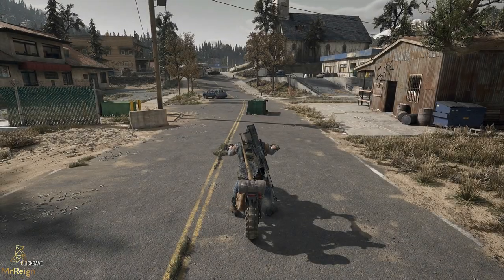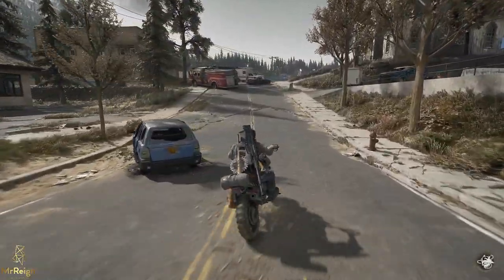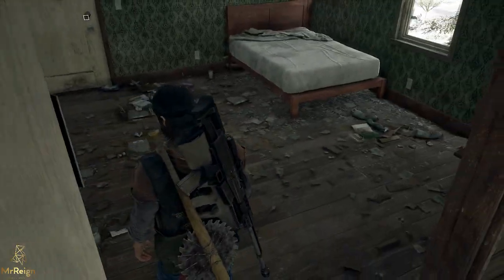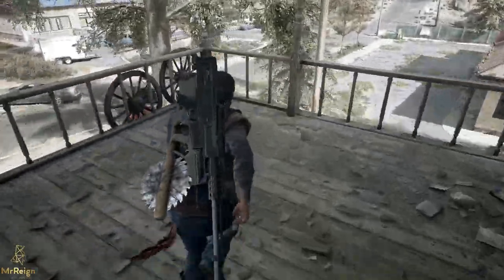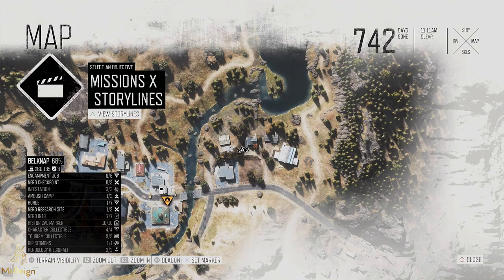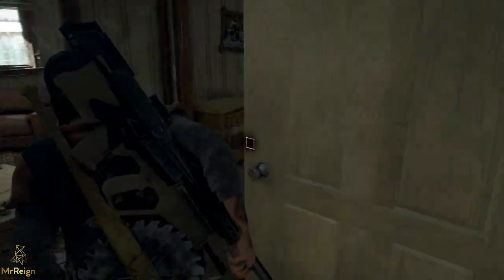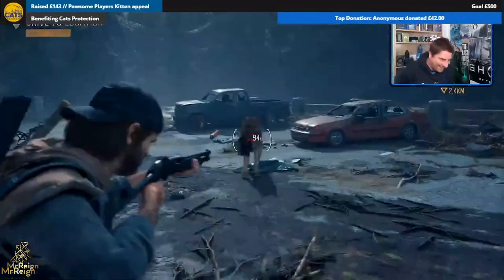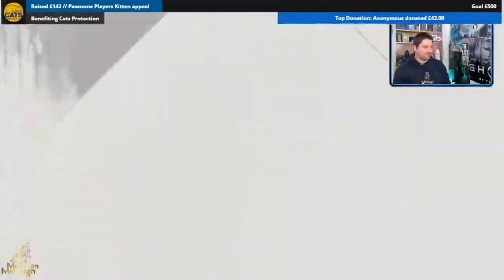Days Gone - Early Game Weapon Stashes - M40 Sniper Rifle - AK 47 - Proximity Bomb - Proximity Mine